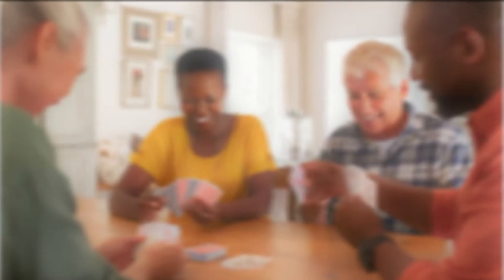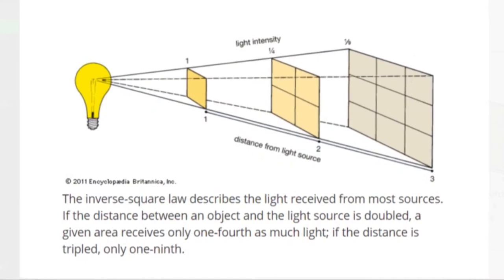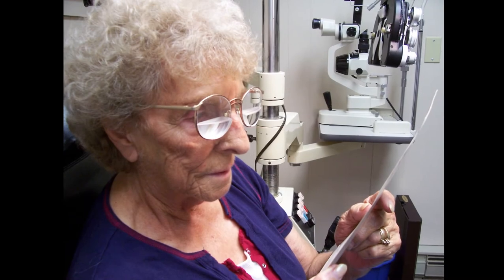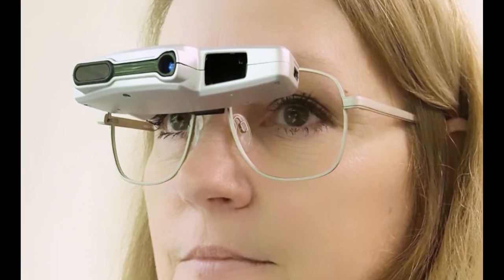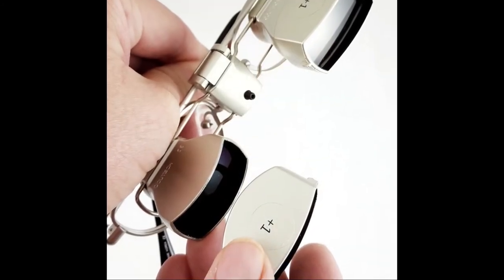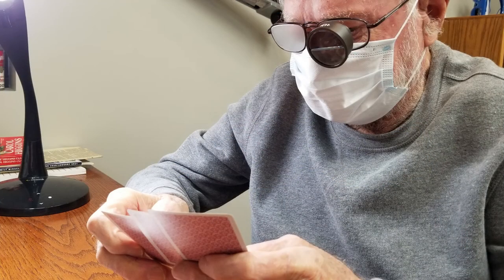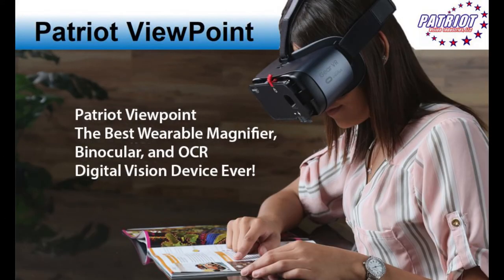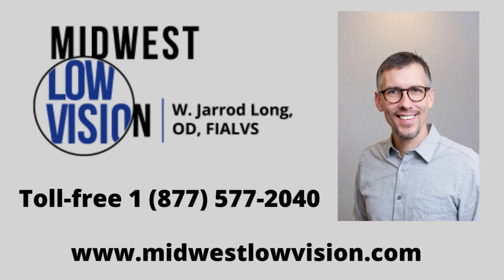Low Vision Prescribing for Playing Cards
What options do our low vision patients have for seeing to play cards and other tasks that require an intermediate and possible variable working distance?
While surely not a comprehensive list, here are the topics covered in a general order of complexity:
-large print playing cards
-special lighting accommodations and considerations
-8x35 or executive trifocal glasses
-high-add bifocal glasses (cards in hand) and a hand-held spotting scope (cards on the table)
-bioptic telescopic glasses (auto-focus, focusable, or fixed-focus with caps)
-full-diameter telescopic glasses with bifocal/split caps
-head-worn, wearable video magnification/enhancement technology

Covering the topics listed above, this video is intended to share methods for helping low vision patients with dry macular degeneration, wet macular degeneration, Stargardt disease, diabetic retinopathy, albinism, optic neuropathy and more...to be able to play cards, see the computer, play board games, work puzzles, writing, reading music, crafts, shopping and other intermediate vision tasks.

Address:
  Walter Jarrod Long, OD
  Midwest Low Vision
  660 S. College Ave.